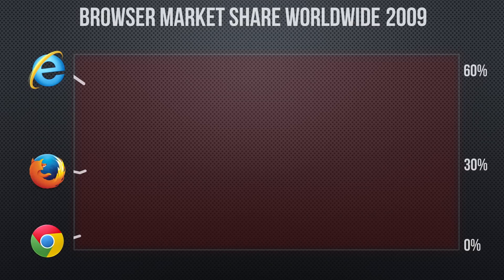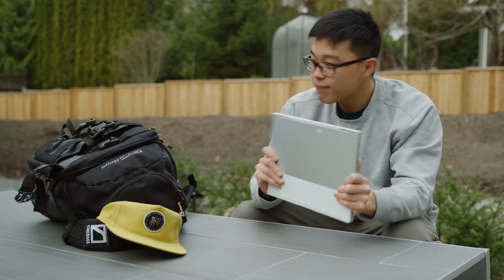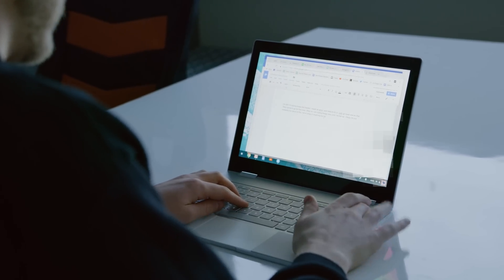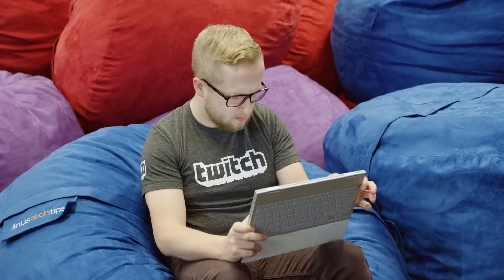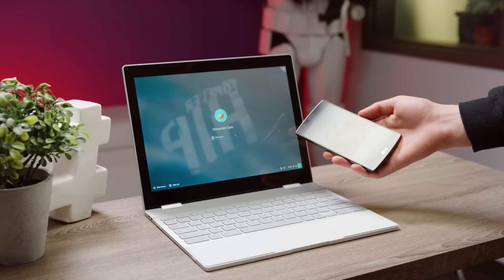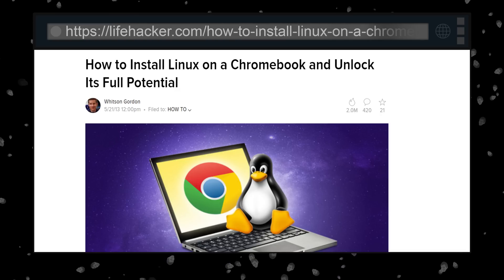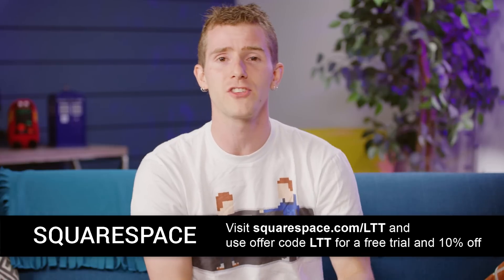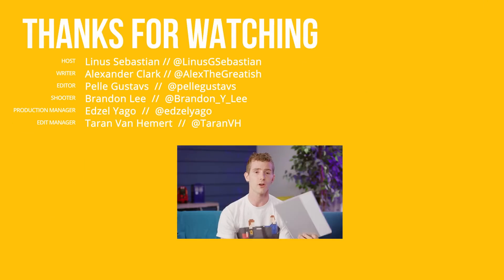Google’s Amazing Laptop... Hard to Recommend - Pixelbook Review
Hardware wise the Google Pixelbook is awesome, but is ChromeOS up for the task?